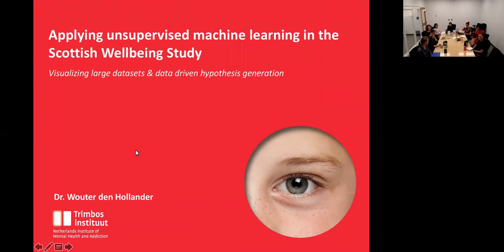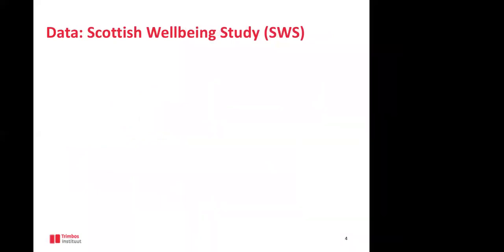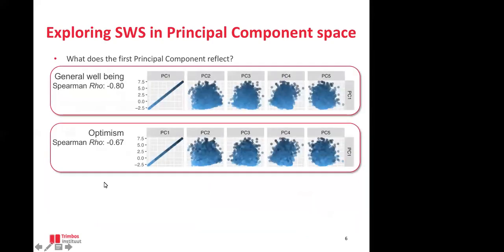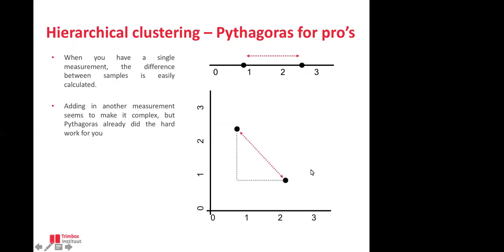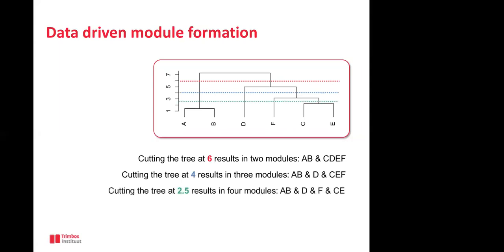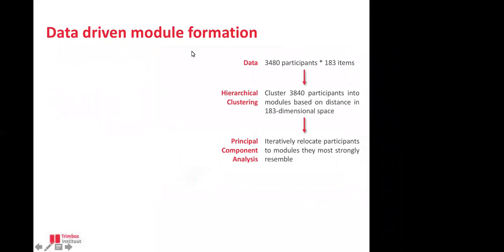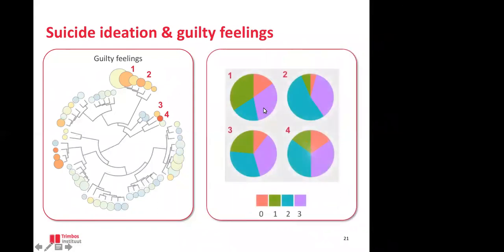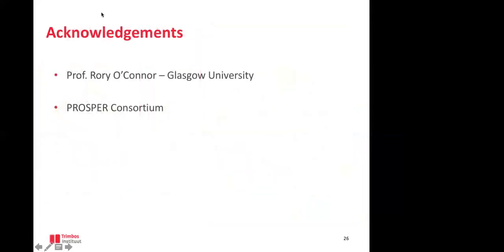GRIT: Wouter den Hollander - Applying unsupervised machine learning in the Scottish wellbeing study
“Applying unsupervised machine learning in the Scottish wellbeing study: Visualizing large data & data driven hypothesis generation”

Speaker: Wouter den Hollander, PhD, Research Data Analyst, Trimbos Institute